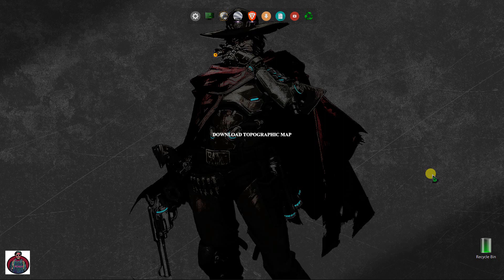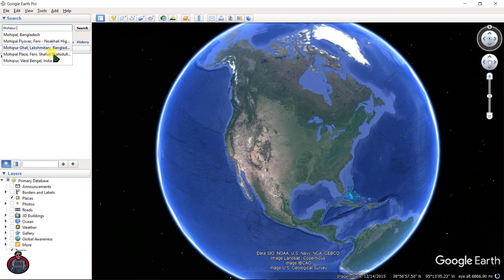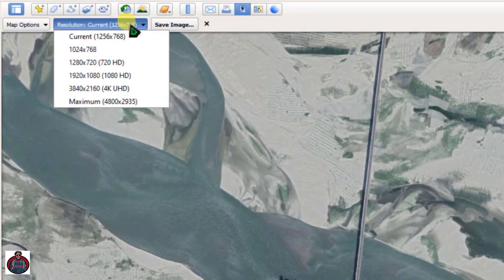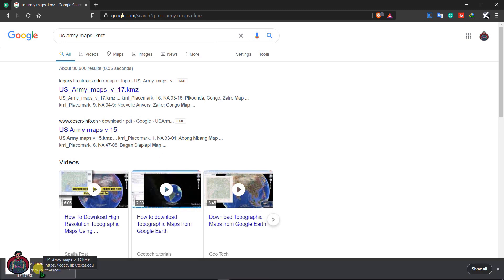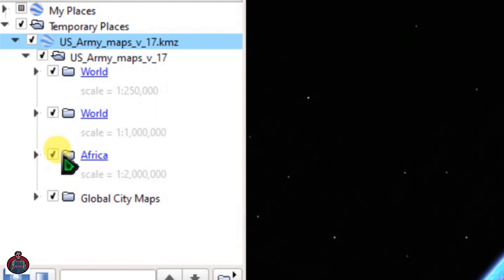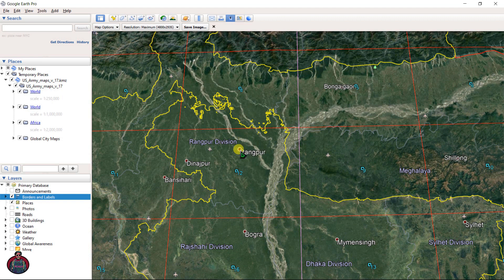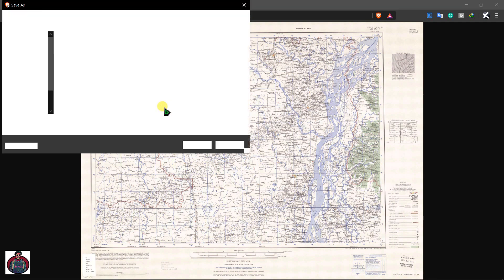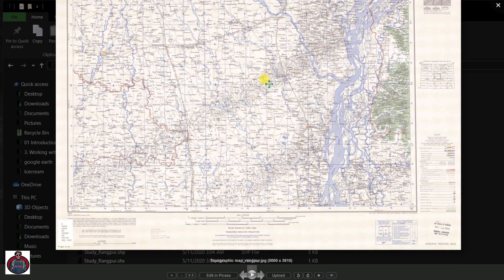Download topographic maps and higher resolution images from google earth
There are several ways to download a topographic map and download high-resolution images from google earth. The process I showed here is the simples process. All you need is an application that is free for PC and internet connection of course.

0:21 Download High-resolution image
2:08 Download a topographic map